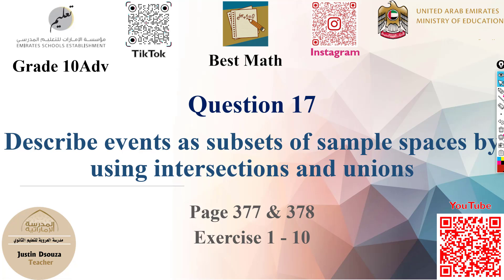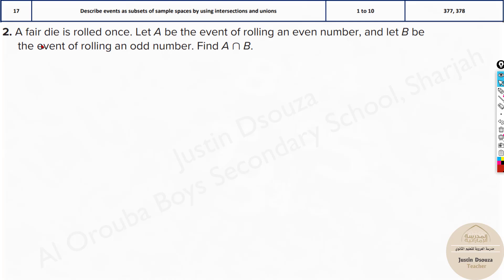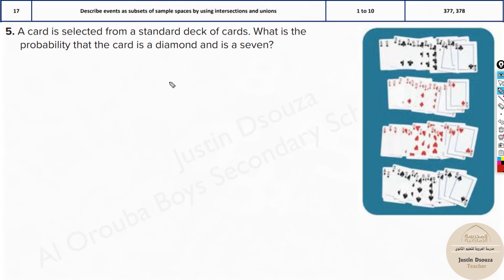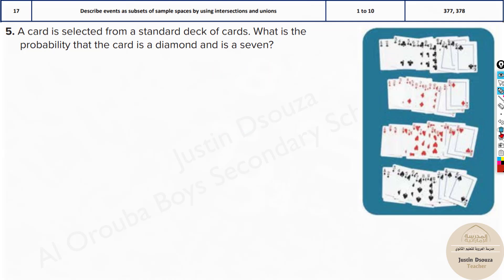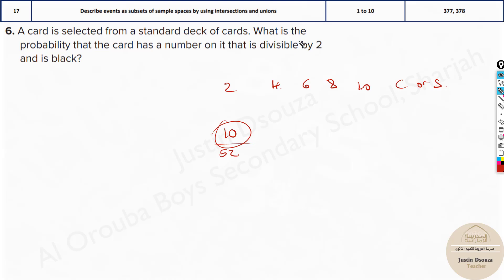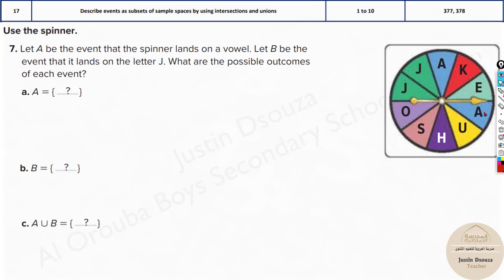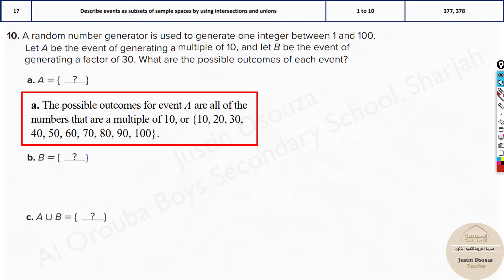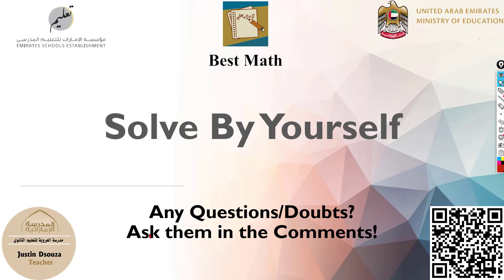Describe events of sample spaces by intersections and unions | Q17 P2 | 10A | EoT2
G10A Question 17 Describe events as subsets of sample spaces by using intersections and unions